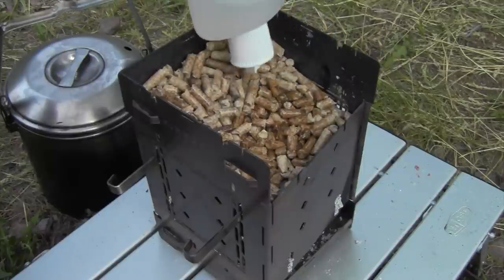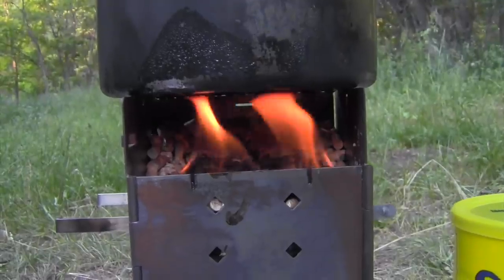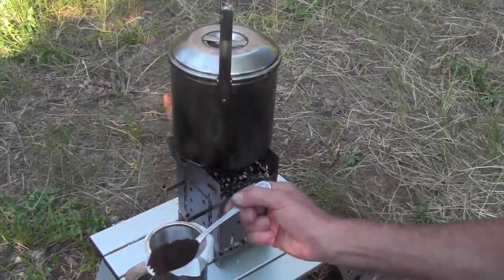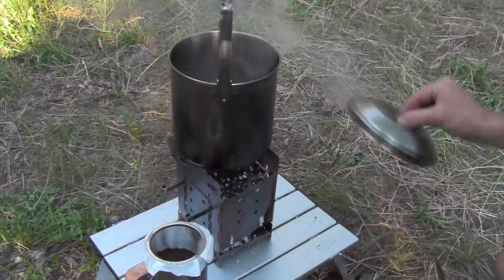Firebox Stove & Billy Pot Boiling Water For Coffee Using Wood Pellets As Fuel.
A nice morning out camping at the base of mount Nebo (central Utah, USA) using the G2-5inch Firebox Stove & Zebra Pot to boil Water For Coffee Using Wood Pellets As Fuel.